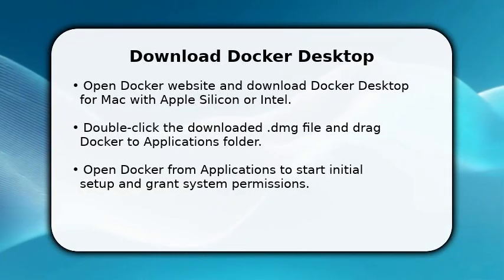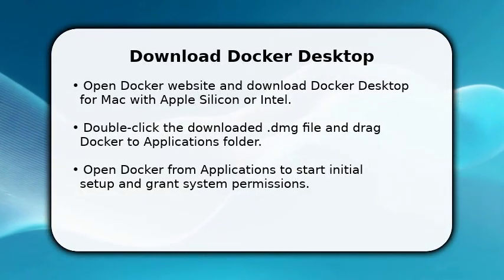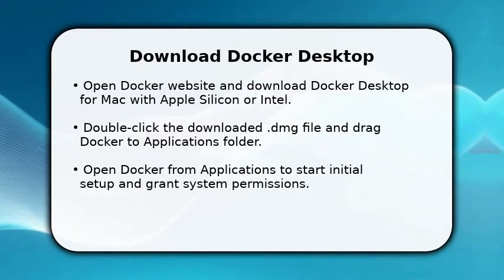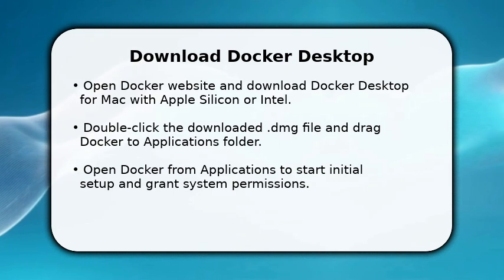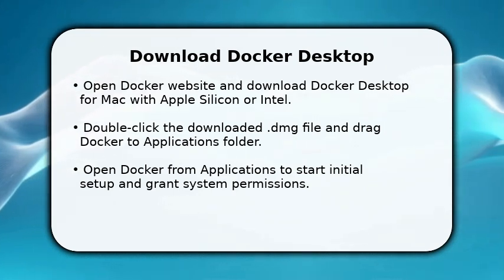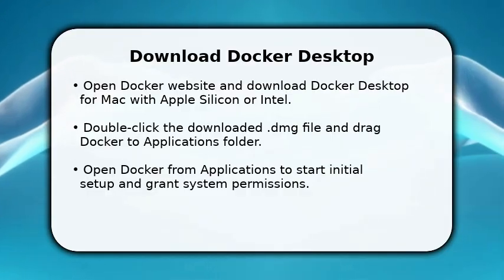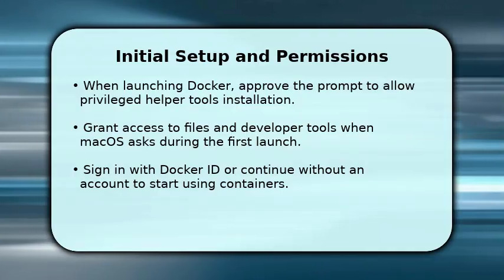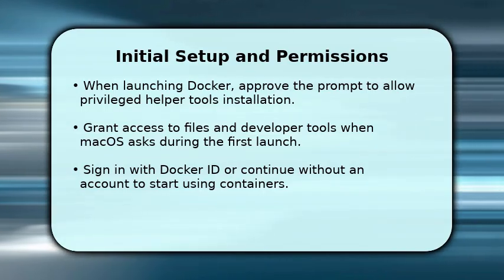How to Setup Docker on Mac (easy Method)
How to Setup Docker on Mac (easy Method) | 🔒 Surfshark VPN Deal — Stay private and secure. $1.99/mo + 3 Months Free ▸

Discover the straightforward steps to install Docker on your Mac. This guide simplifies setting up a containerized environment, making it accessible for both beginners and seasoned users alike.

Docker, install macOS, containerization basics, Mac setup docker, docker containers

.NET Core Docker on Mac